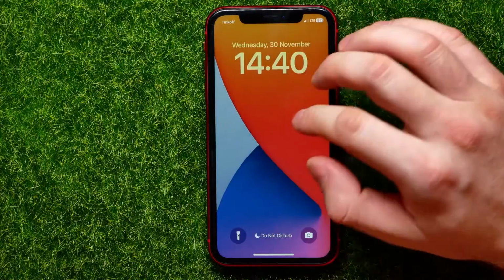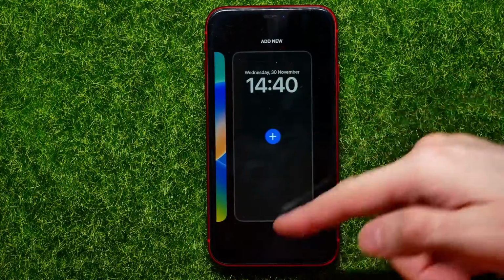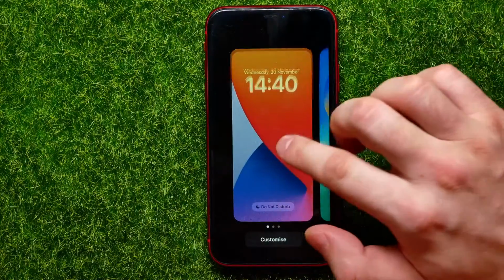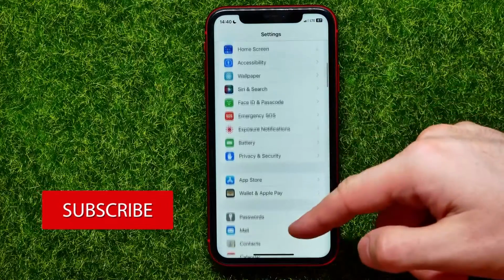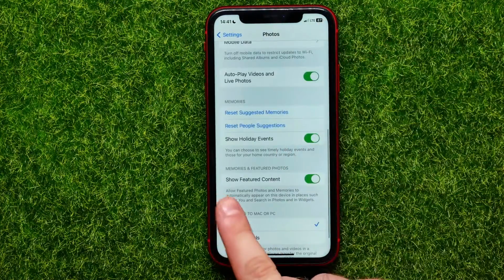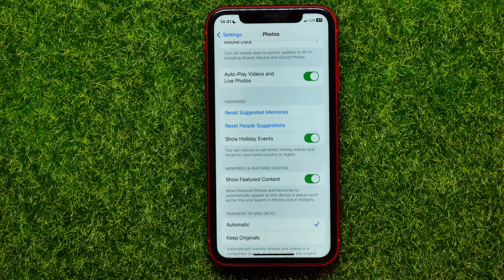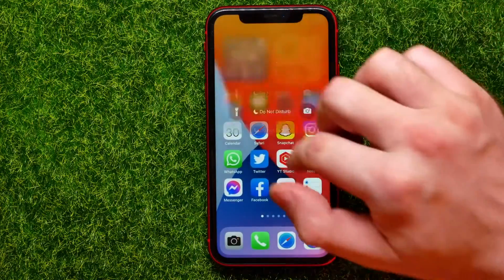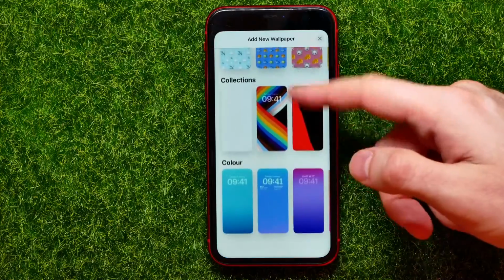How to Hide Suggested Photos on Lock Screen Wallpaper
If you are looking for a video about how to hide suggested photos on lock screen wallpaper, here it is!
In this video I will show you about ios 16 wallpaper. Be sure to watch the video to the very end.
You will learn about ios 16 lock screen customization. That's easy and simple to do from your phone.